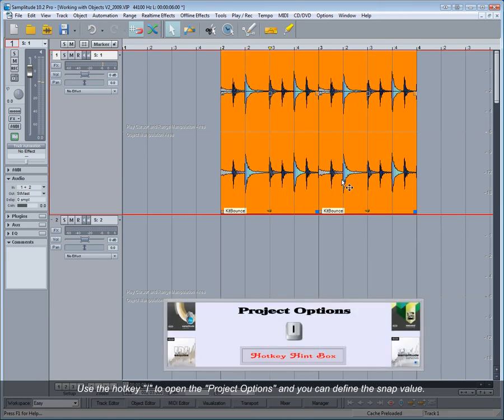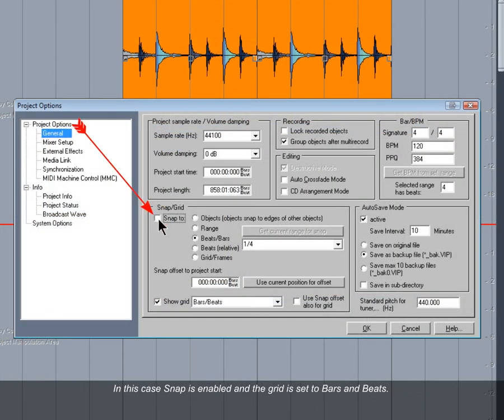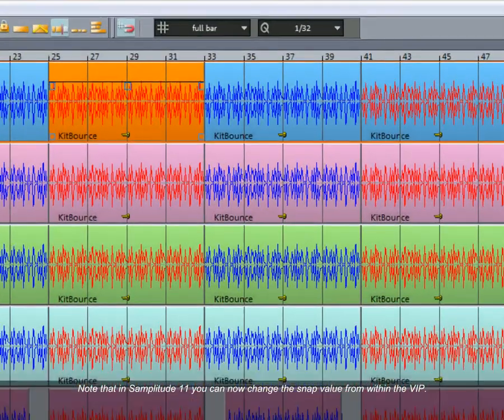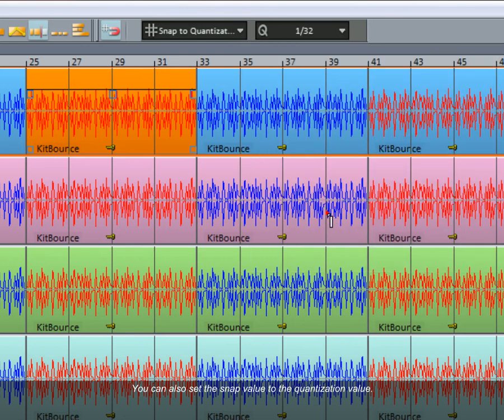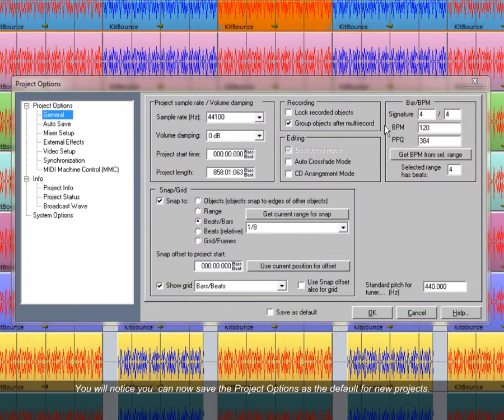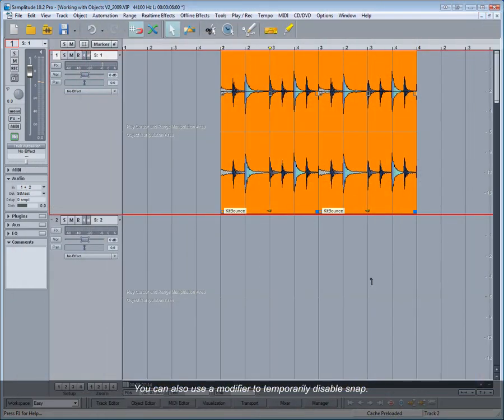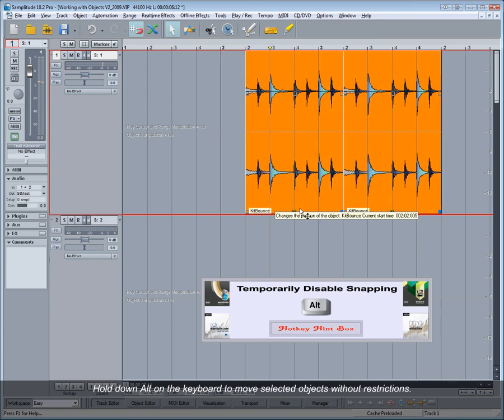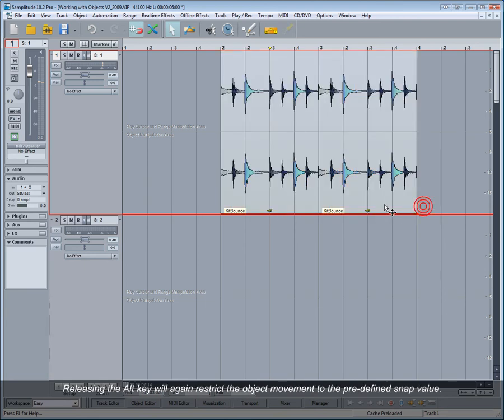Samplitude - Working with Objects 10:Object Snapping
Part 10: Object Snapping